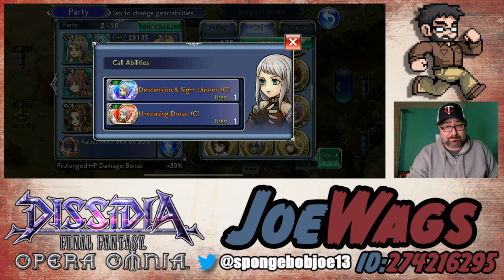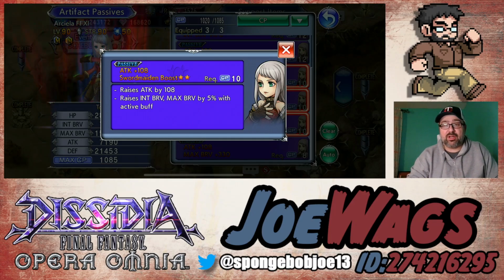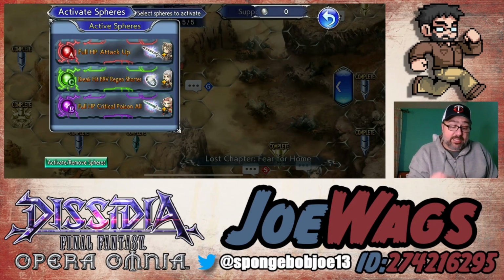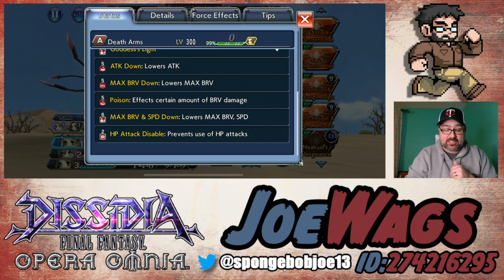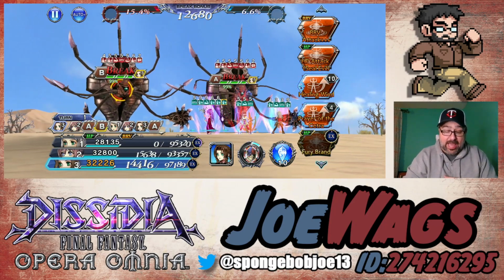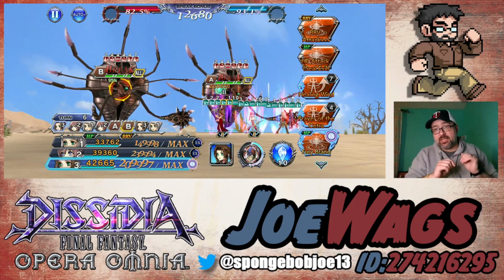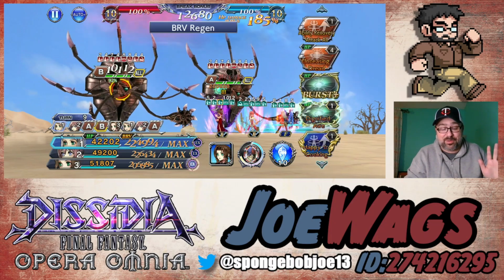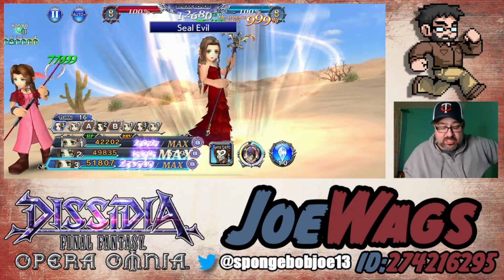DFFOO ARCIELA FORCE ECHO BT CHARACTER GUIDE & SHOWCASE!!! BEST ARTIFACTS & SPHERES!!! CRAZY FR!!!